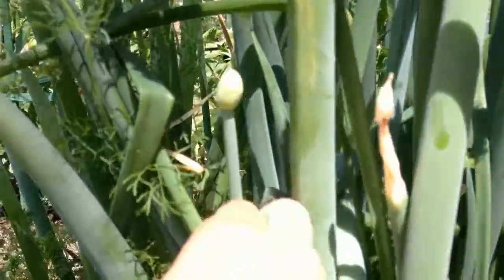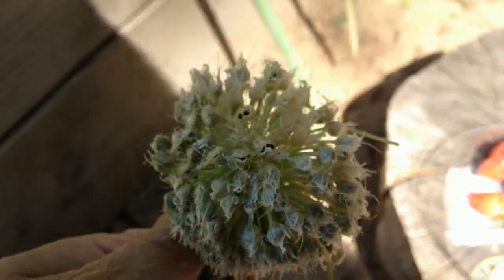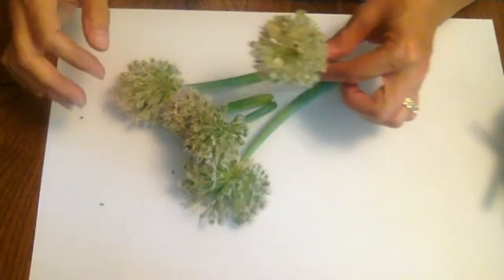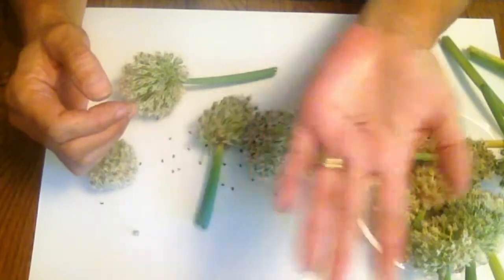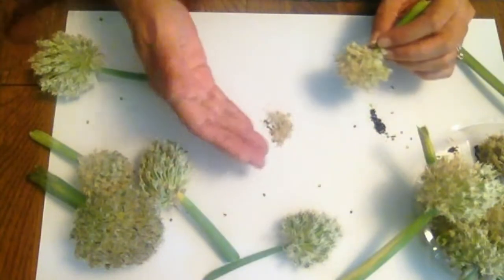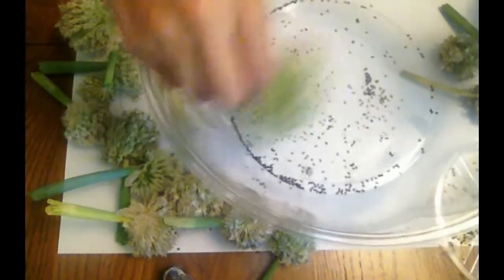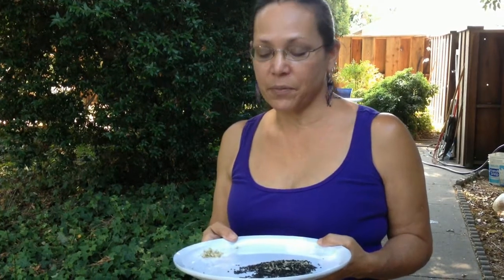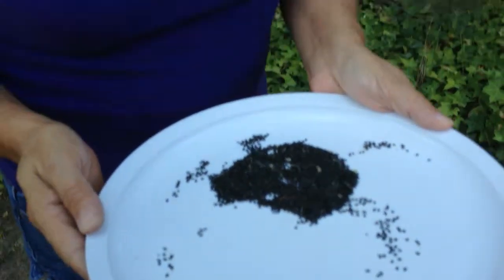Saving enough green onion seeds to share with a lot of you!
Last year when I planted my green onions, it didn't seem like all that many, but after overwintering about half of them, I have lots of seeds to share.
I will show you the stages of the flowering and what to look for when the seeds are ready to harvest. I will also show you a few ways to harvest the seeds from the flower heads. Onions are some of the easier seeds to save.
I will be sharing many of these in Ray's seed swap in November, but I will also be giving away seeds in a few weeks in my own seed giveaway. Because I want to give away more than just green onion seeds, I will be giving them away to only 25 people that will be selected randomly. However, to make this even more exciting, I will give the first winner several different types of seeds, and the next 4 a few extra types.

If you aren't selected, I will be offering seeds at the seed swap as well. You can find Ray here on YouTube at Praxxus55712
However, he does his seed swap through his Facebook page. He posts the link in the comments below his videos, which are entertaining and educational in gardening and caring for pets including dogs, goats, chickens and turkeys. You can go there to get the link, or click it below, but I do encourage you to check out his channel.

Thank you for stopping by. All of these things help my channel to grow, and help me to share with more people.

I also have a Wish List at Amazon of items that would help me here on my channel. Here is a link to it: